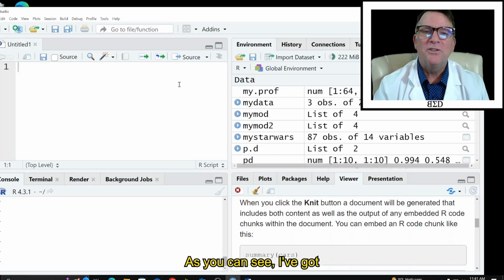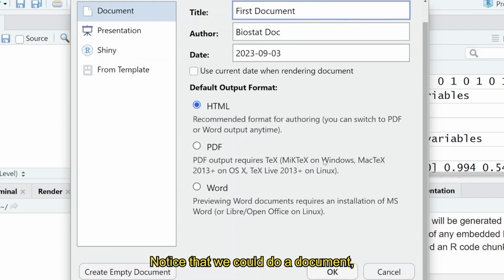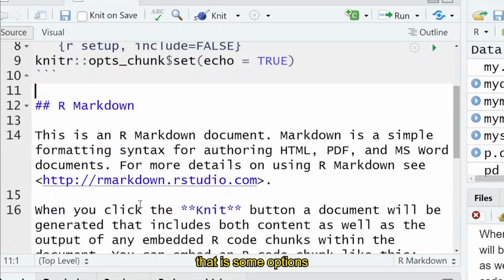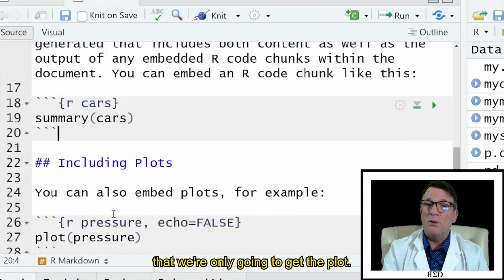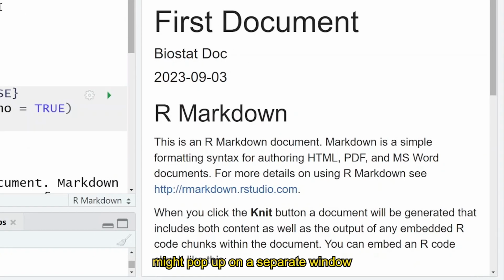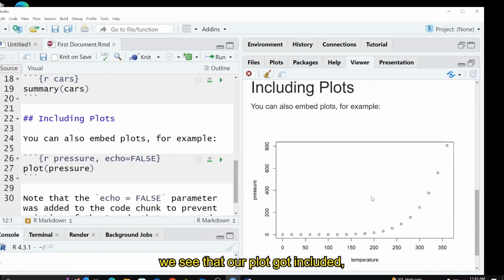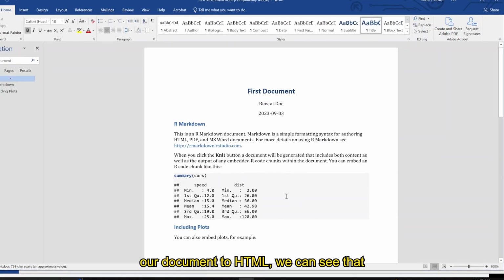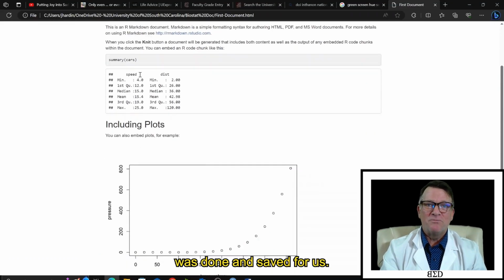Introduction to R Markdown (Part 1 - First Document)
Introduction to R Markdown within the RStudio environment using the default example items generated with new documents.

BiostatDoc is a Professor of Biostatistics interested in teaching biostatistics.  Students are taught to solve problems within the RStudio environment using R Markdown.  Videos that have a thumbnail with a red background are foundational videos for the channel (e.g., installation); those with a blue background are related to R Markdown; those with a green background are related to biostatistics; other colors may be introduced if there is an advantage to further organization.

0:00 Introduction
0:18 RStudio Layout
0:31 Creating a new R Markdown document
0:38 Filling in the dialog box for a new R Markdown document
1:03 The default document as created by the template
2:20 Using knit to render an HTML document
2:47 Seeing the HTML render in the view window
2:58 Comparing the R Markdown source to the rendering
3:40 The example plot
4:06 Using knit to render a word document
5:18 Summary

Sound and video editing provided by Conner Hardin.